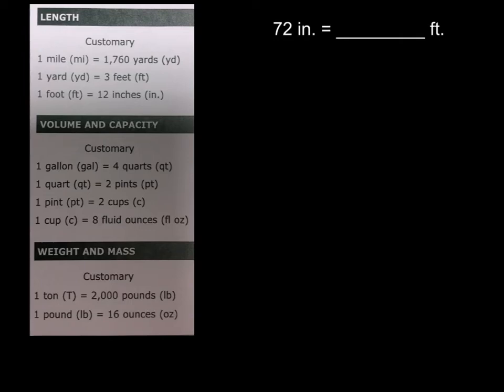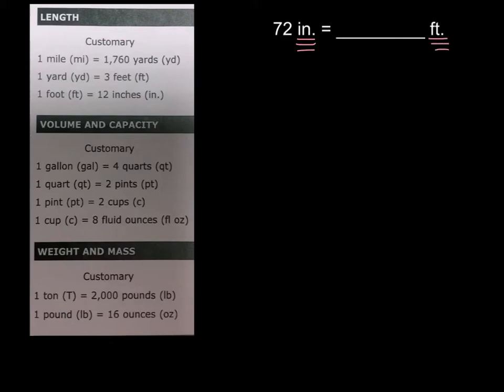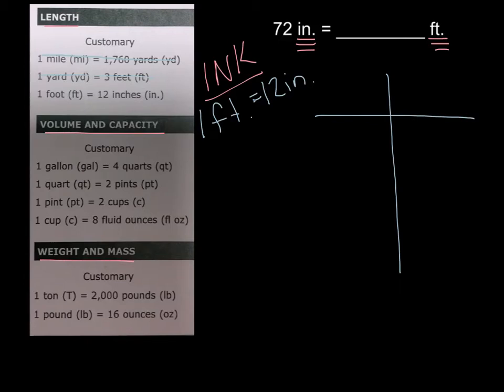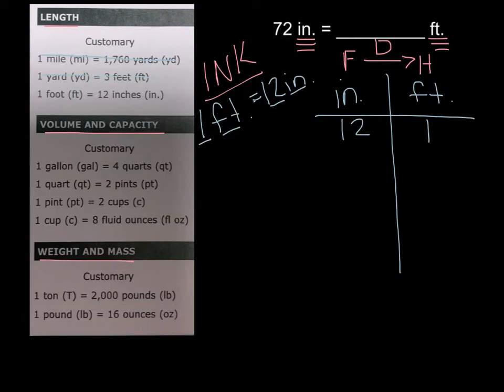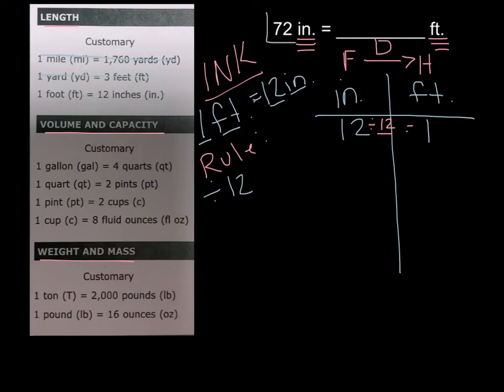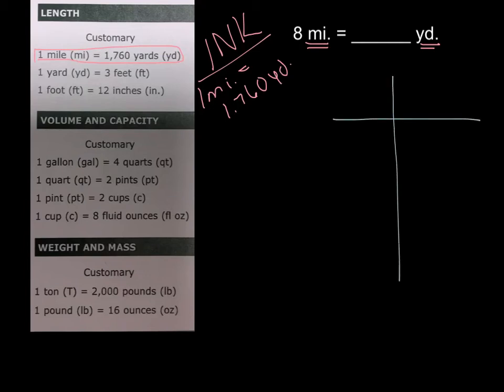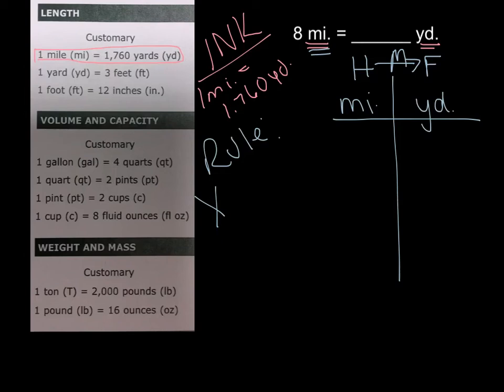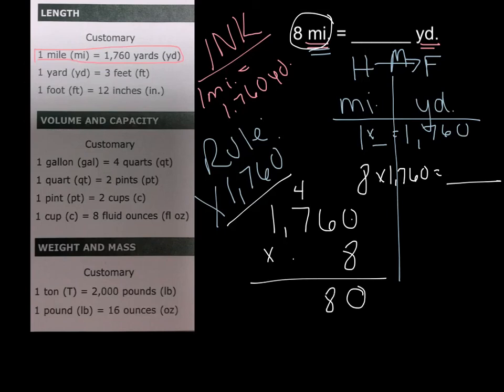Converting Customary Length